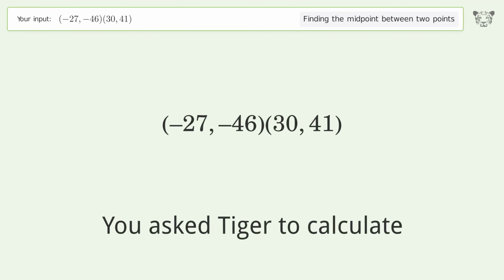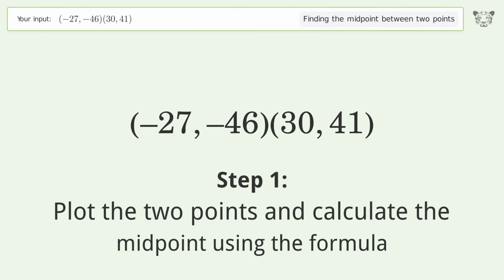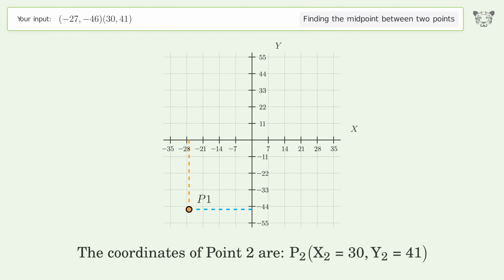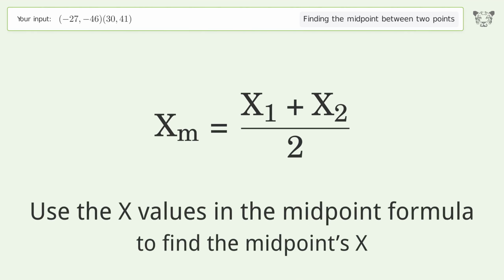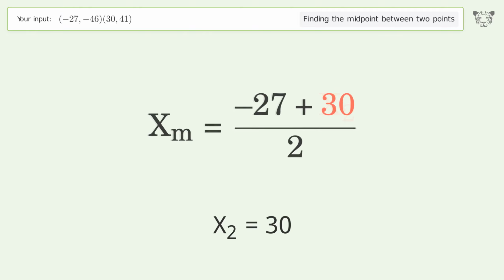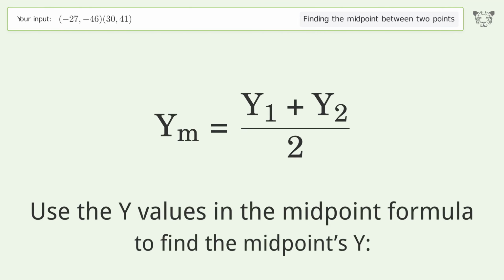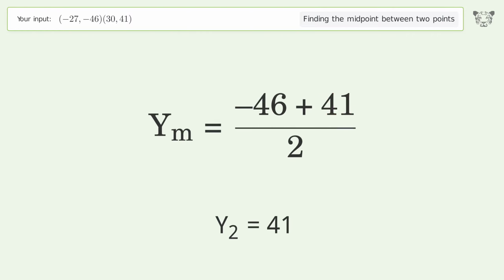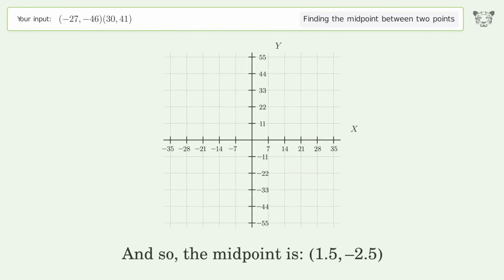Find the midpoint between two points p1 (-27,-46) and p2 (30,41): Step-by-Step Video Solution